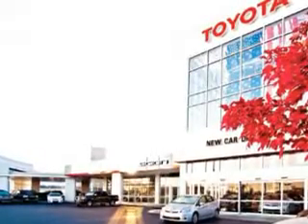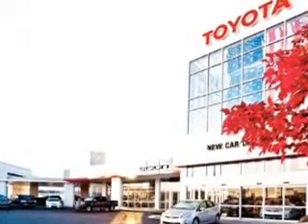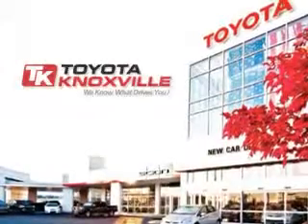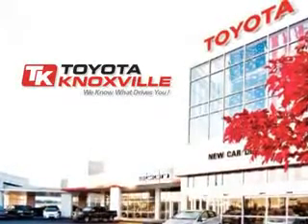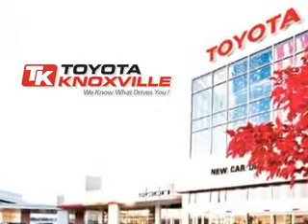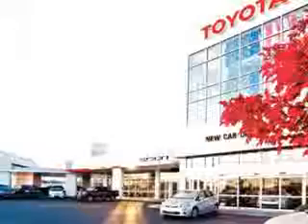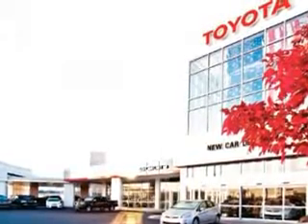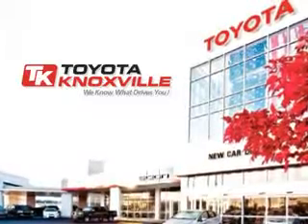Lexus RX, Toyota Knoxville- Knoxville, TN 37922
Lexus RX, Toyota Knoxville check out this SILVER 2004 Lexus RX 330, equipped with a 6 Cyl. engine and an automatic transmission with 125,002 miles. enjoy an impressive 24 miles to the gallon on this great SUV with features like on steering wheel audio and cruise controls, power driver and passenger seating, rear spoiler, heated outside mirrors, privacy glass, auto-dimming mirrors, and much more. Enjoy the drive and have peace of mind in this 2004 Lexus RX 330. see us at Toyota Knoxville today!
miles- 125,002
vin- 2T2GA31U14C015015

Toyota Knoxville
10415 Parkside Dr
Knoxville, Tennessee 37922